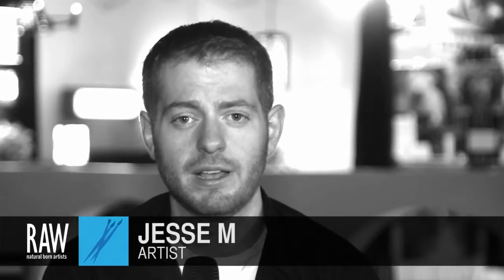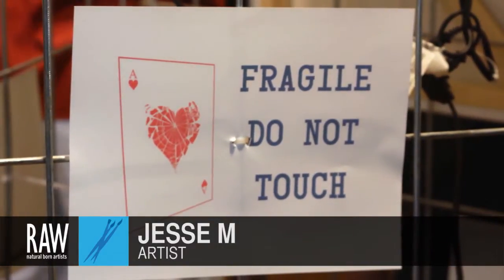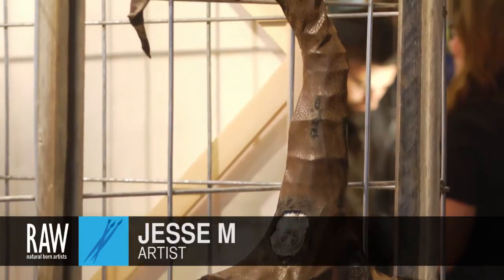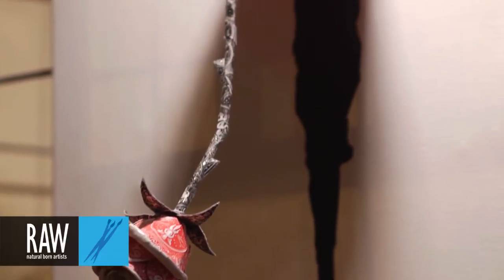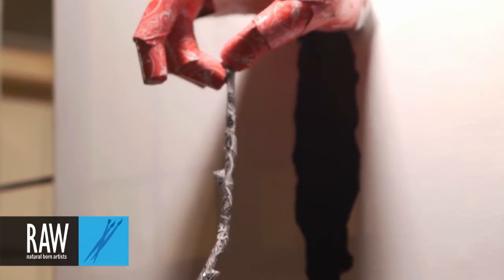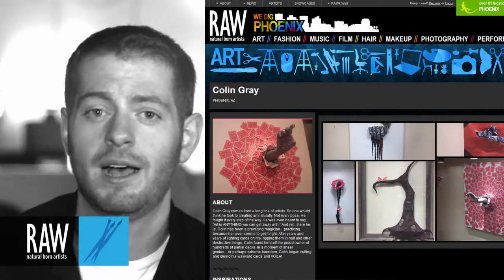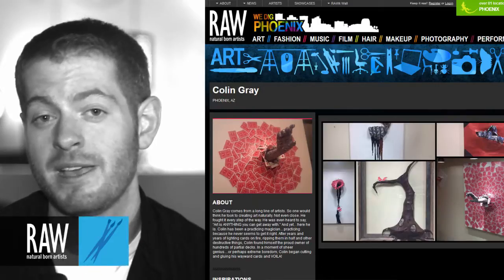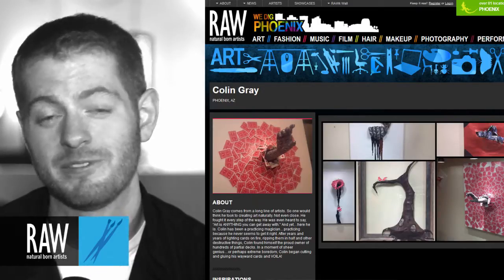JESSE M at RAW:Phoenix Kaleidoscope 06/27/2013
Video footage shot by: MATT MARZULO